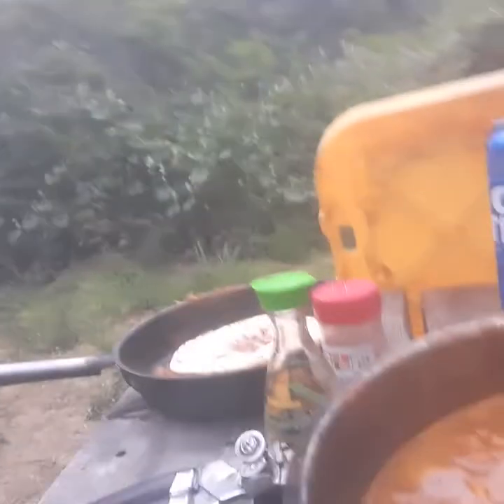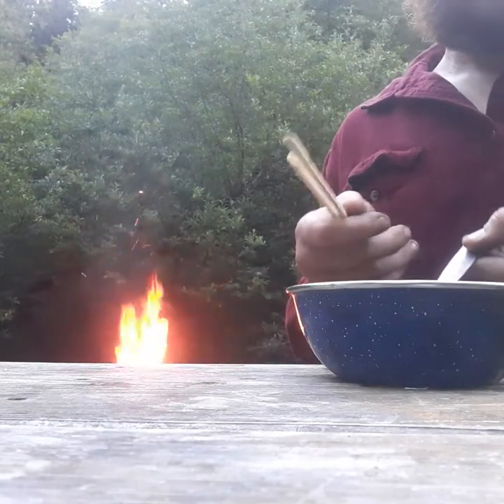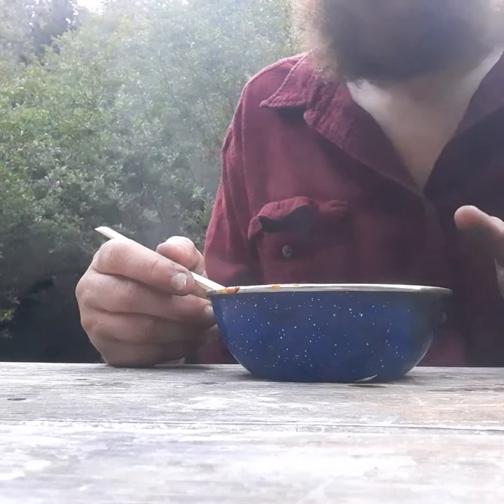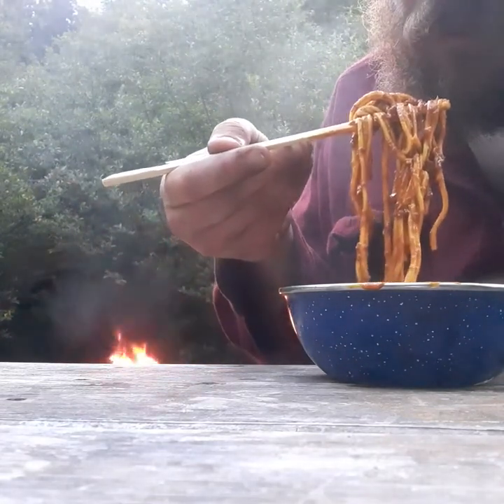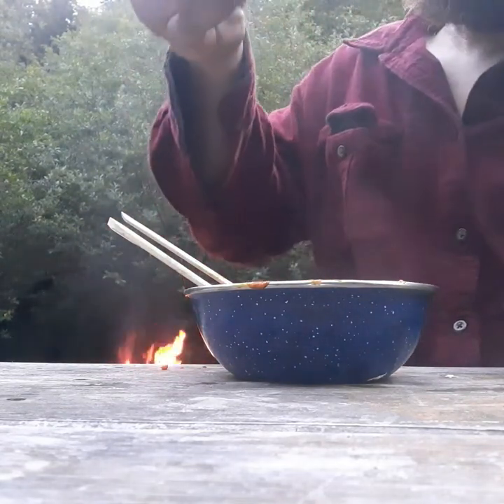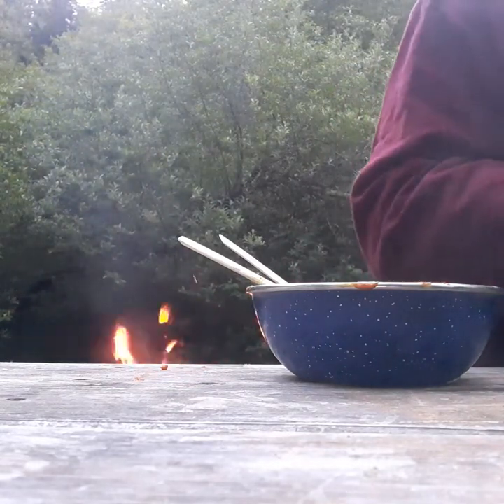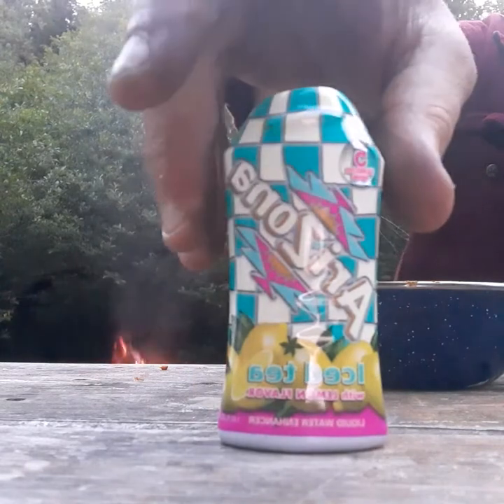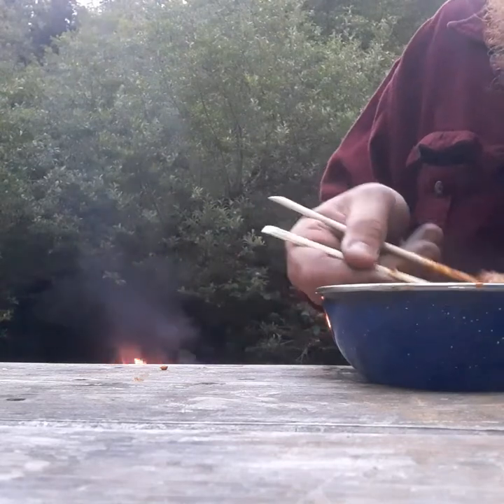Crossing all the Cultural lines.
Albacore, Soy Sauce, Chinese noodle, Italian noodle, Hot Curry powder, American Chili eating with Chopsticks.